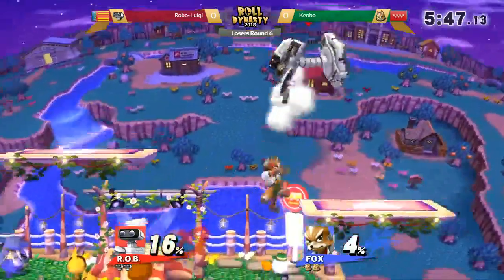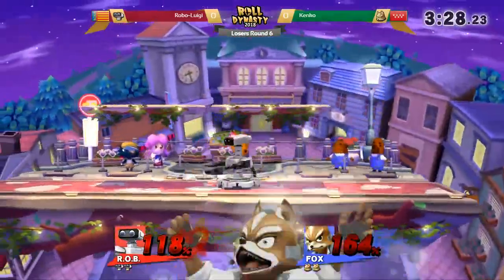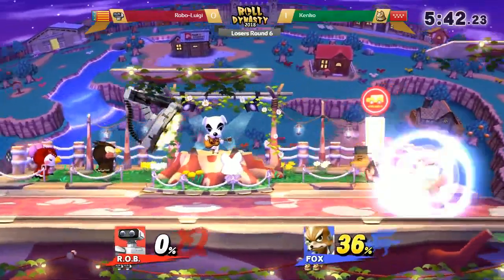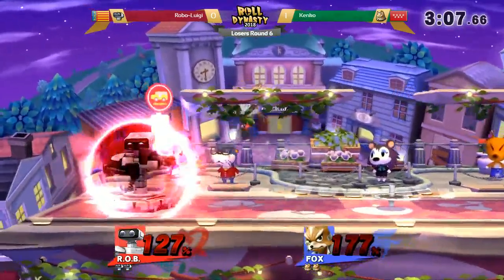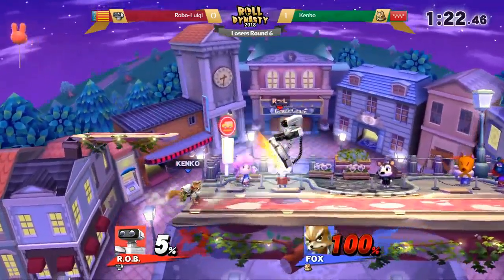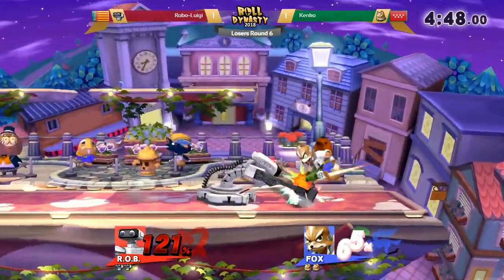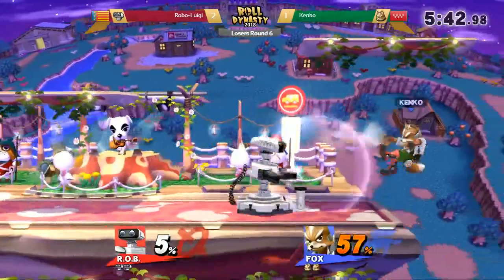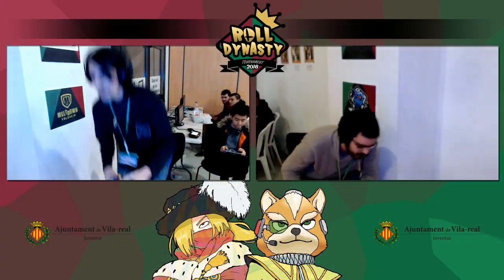[Roll Dynasty Tournament 2] Robo~Luigi (ROB) vs Kenko (Fox) - Losers R.6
Roll Dynasty Tournament 2 (23-25/02/2018) Vila-real (Castellón).
Sigue a SmashBrosSpain y su equipo para mantenerte al tanto de todas las novedades relacionadas con Smash en España: